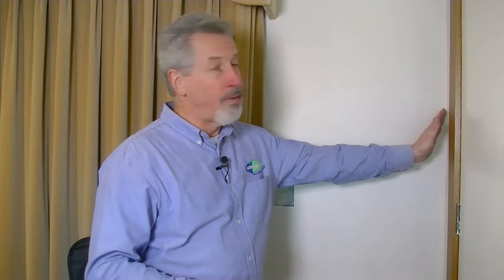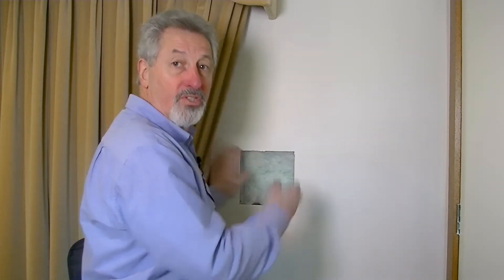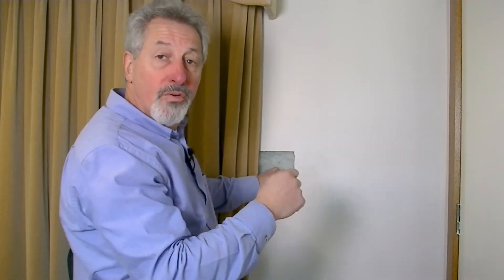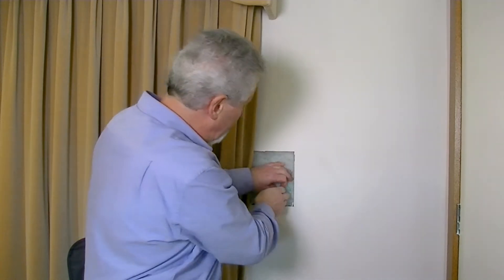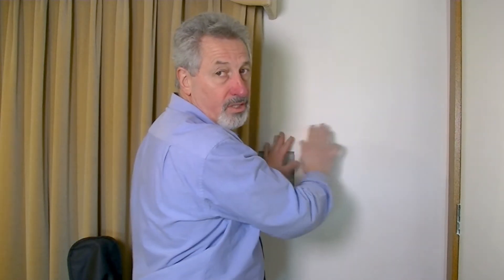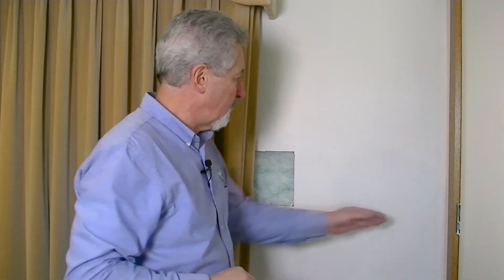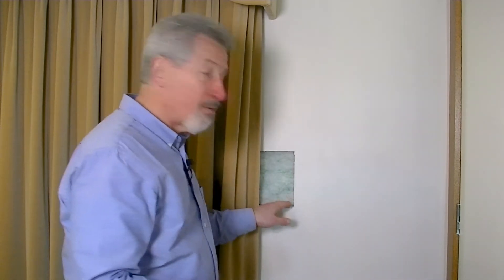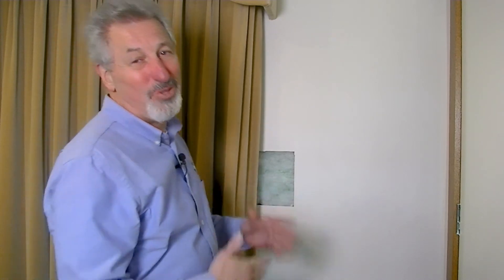Study - Wall Insulation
We discovered that a high quality reflective house wrap was not very well installed. It was flapping in the breeze and lapped in the middle of the room. So what we decided to do was actually remove plaster board, treat the walls and then put the plaster board back on - it made a massive difference.